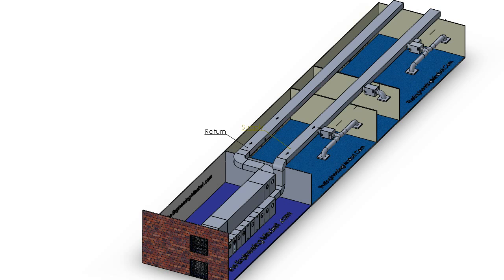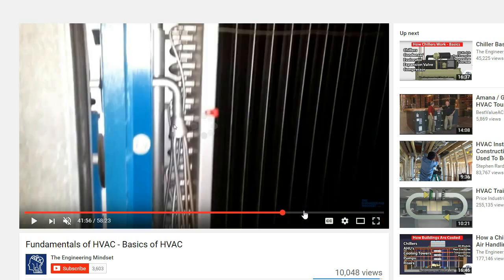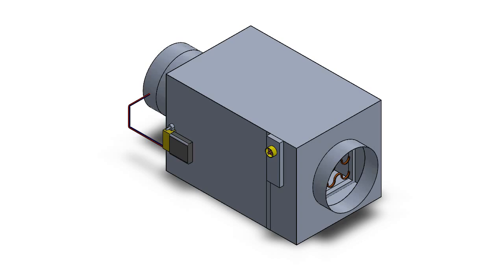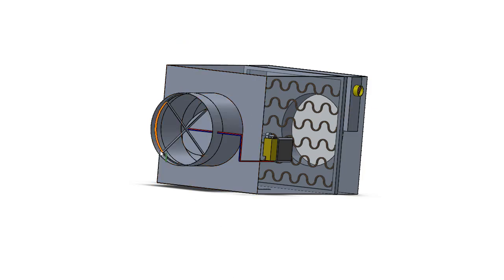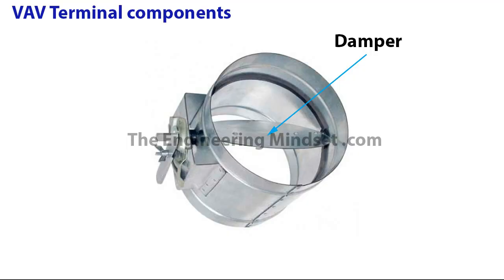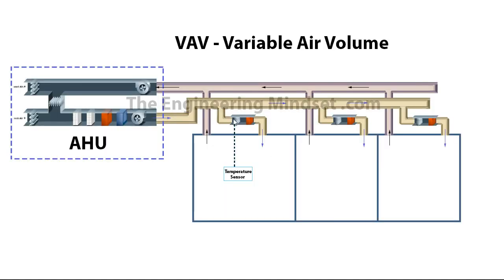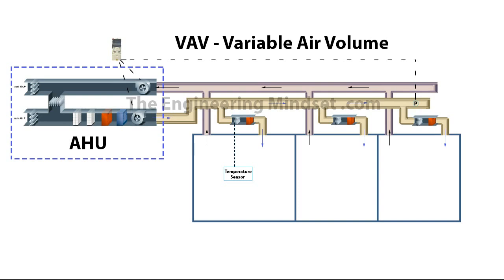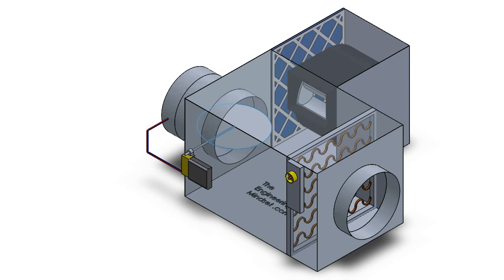Variable Air Volume - VAV system HVAC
In this video we look iat variable air volume systems (VAV) to learn how it works and how the system operates . We use 3D models, animations and real life photos to help you understand and learn HVAC engineering.

hvac hacks rtu fcu havc